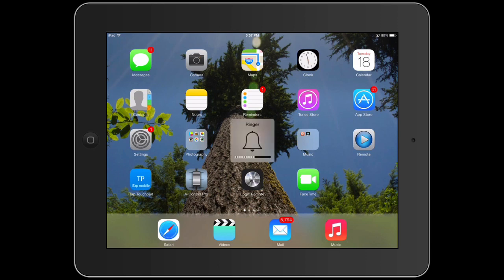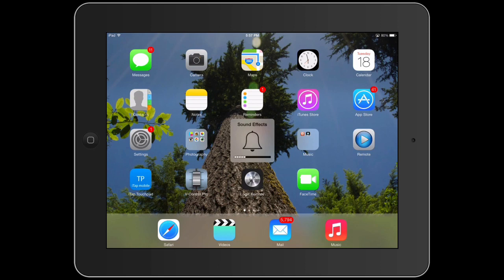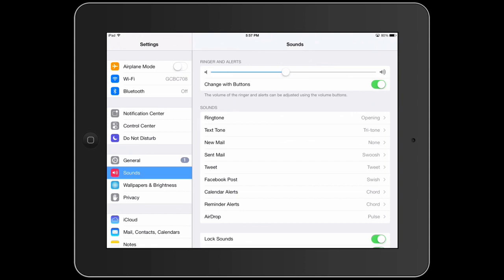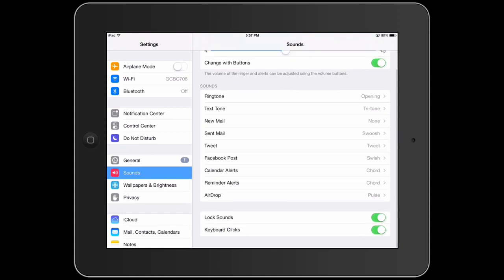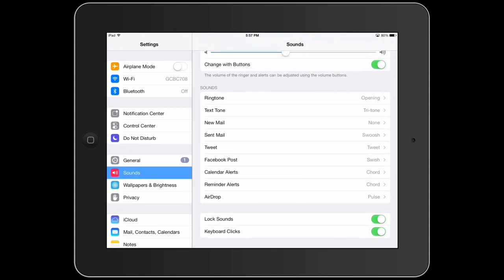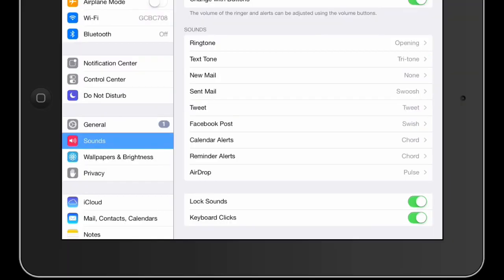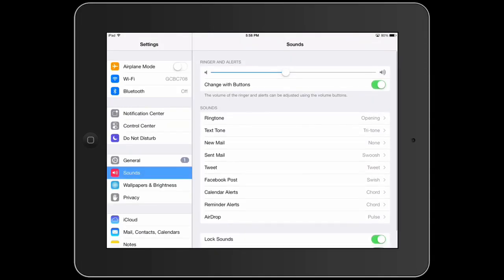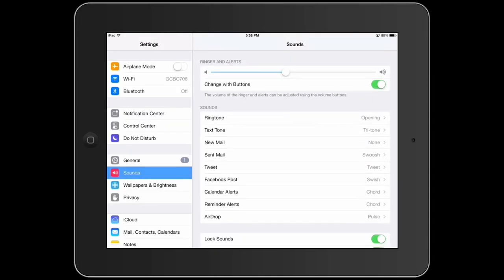How to Get Sound for an iPad : iPad Answers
Getting sound for an iPad requires you to turn up the volume. Get sound for an iPad with help from an expert who is proficient with all Apple products and able to provide OS/iOS instruction and troubleshooting in this free video clip.